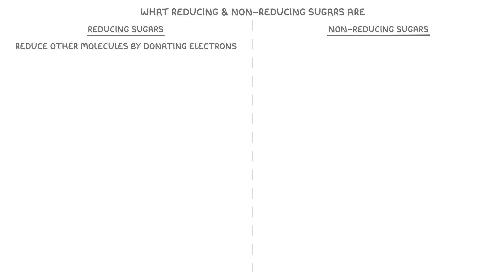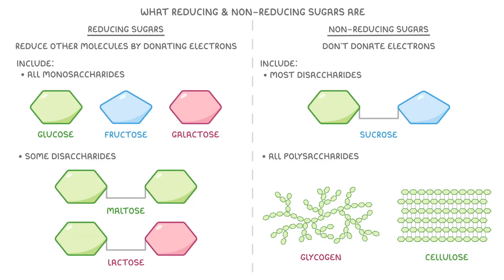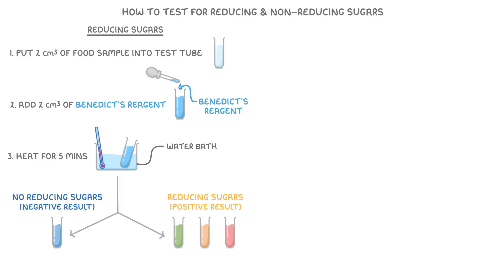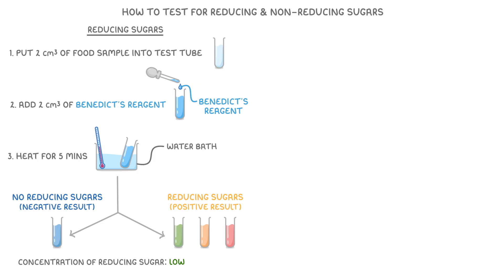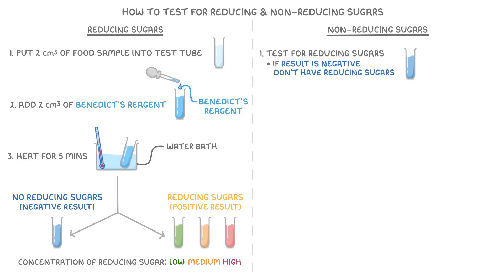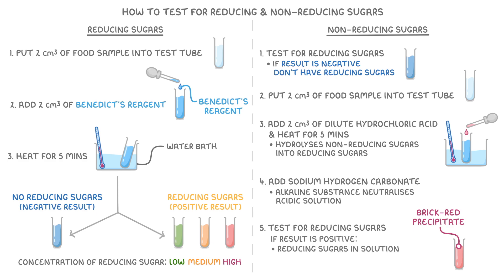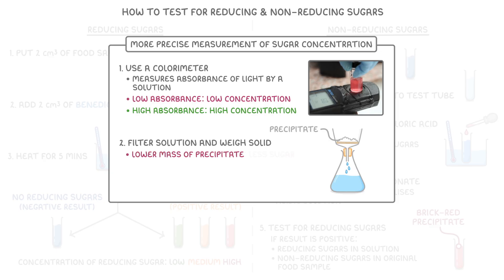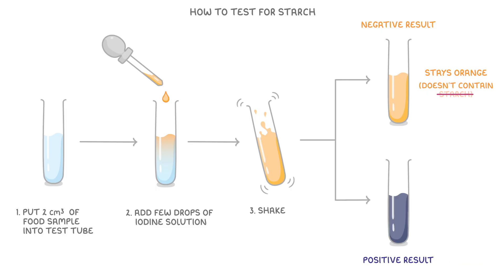A-Level Biology - Carbohydrates: Tests - Reducing & Non-Reducing Sugars | Starch (2026/27 exams)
*** WHAT'S COVERED ***
1. The difference between reducing and non-reducing sugars
    * Examples of reducing sugars (monosaccharides and some disaccharides)
    * Examples of non-reducing sugars (most disaccharides and all polysaccharides)
2. How to test for reducing and non-reducing sugars in a food sample
    * The Benedict's test for reducing sugars, including the method and colour changes
    * The method for testing for non-reducing sugars, involving hydrolysis with acid
    * How to obtain more precise measurements of sugar concentration using a colorimeter or by weighing the precipitate
3. How to test for starch in a food sample
    * The iodine test for starch, including the method and colour changes

*** CHAPTERS ***
0:00 Introduction to testing for carbohydrates
0:24 What are reducing and non-reducing sugars?
1:32 How to test for reducing sugars (Benedict's test)
2:30 How to test for non-reducing sugars
3:40 How to precisely measure sugar concentration
4:16 How to test for starch (Iodine test)